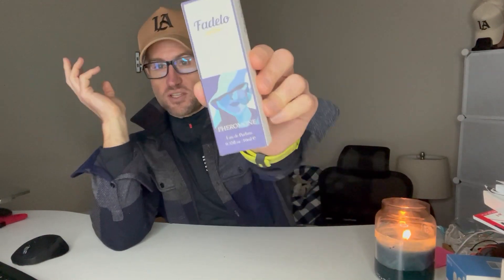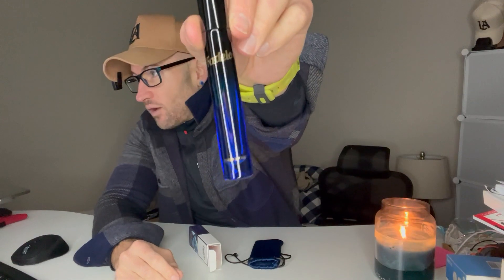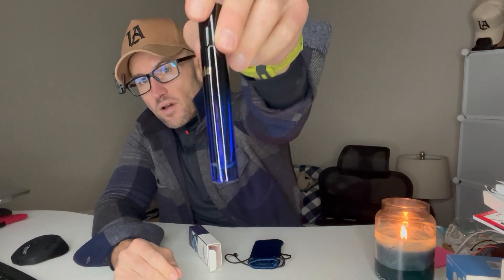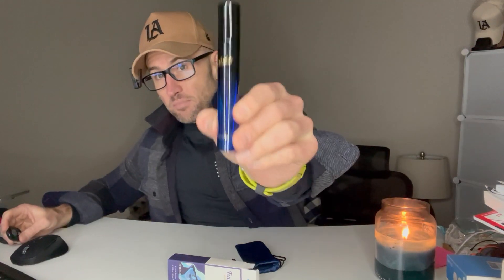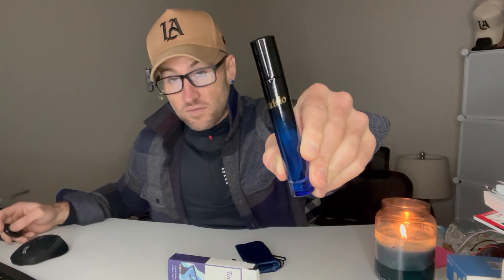Fadelo Pheromones Cologne for Men. Woodsy Citrus vibes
Fadelo Pheromones Perfumes for Men, Woody Aromatic Fragrance Blend with Grapefruit, Lemon, Peppermint - Perfect For Masculine Gentlemen, 0.35fl.oz

We're committed to your satisfaction. While Amazon may for special liquid products like perfume, we've got you . Your satisfaction is our top priority, and we're here to make your shopping experience, and more importantly.
Step into a world Fadelo's signature Woody Aromatic Fragrance. Crafted for gentlemen, our pheromone perfume exudes confidence.
Ignite your top scent with invigorating notes of Grapefruit, Lemon, Peppermint. As the fragrance settles, embrace the heart of Ginger, Cardamom, and Jasmine. The journey concludes with a lasting embrace of Cedarwood, Sandalwood, Vetiver, Patchouli, Musk.
Unleash your inner confidence with this 0.35fl.oz Men's Eau de Parfum. Perfectly aligning with men's fragrances, Fadelo presents a pheromone perfume destined to leave a lasting impression.
Discover the secret of timeless with Fadelo Pheromones Perfumes for Men. Elevate your essence and embrace the power of fragrance. Join the ranks of those who appreciate a scent that's as unique as you are.